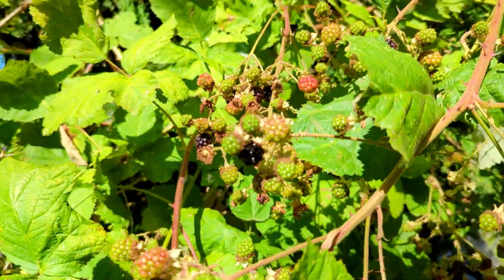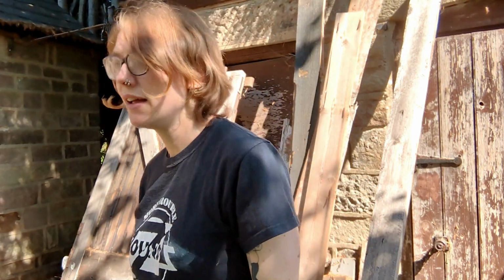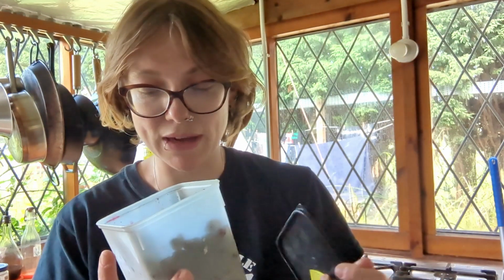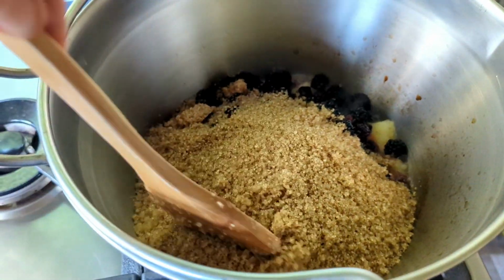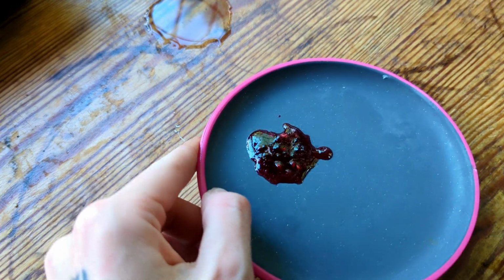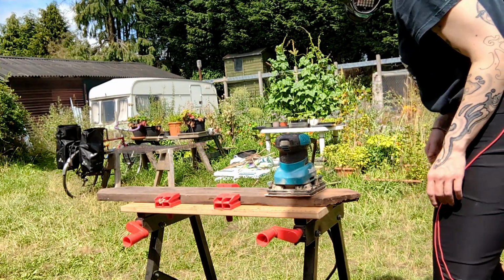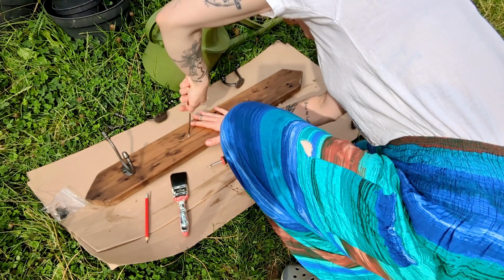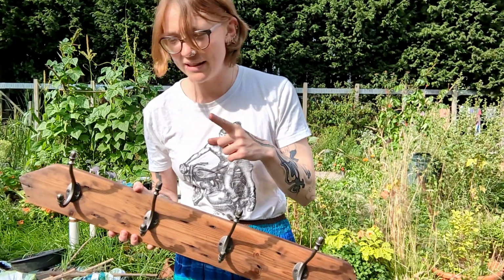Sparham vs jam, anarcho cottage core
My first co op vlog in which I attempt to make things.